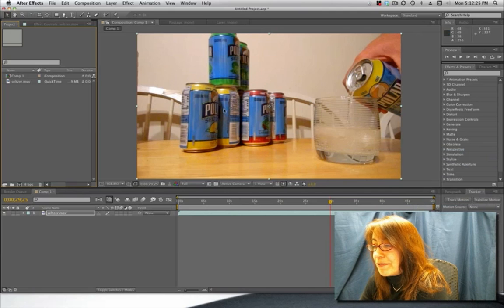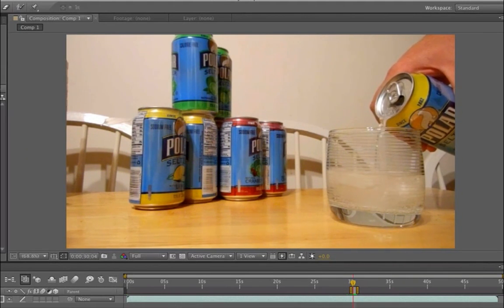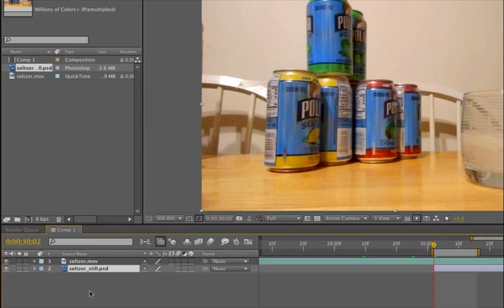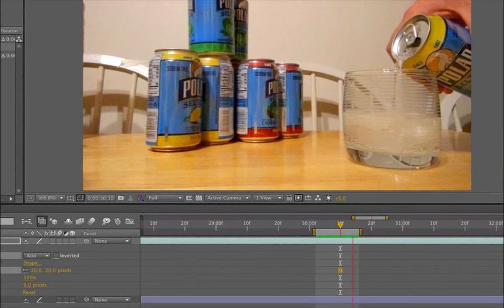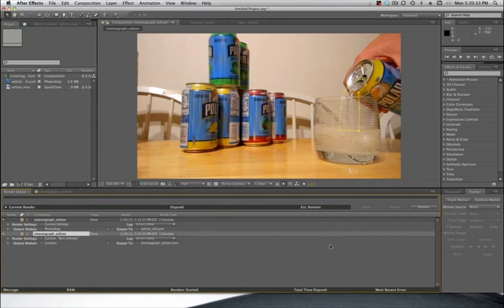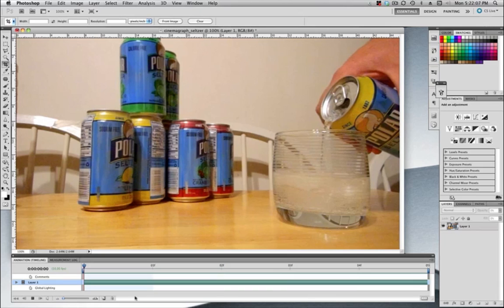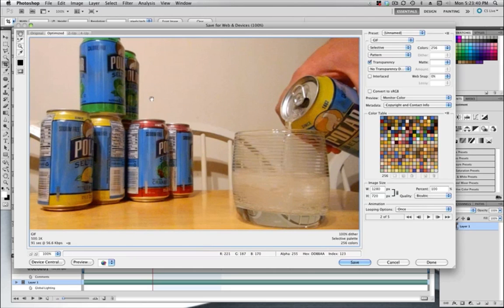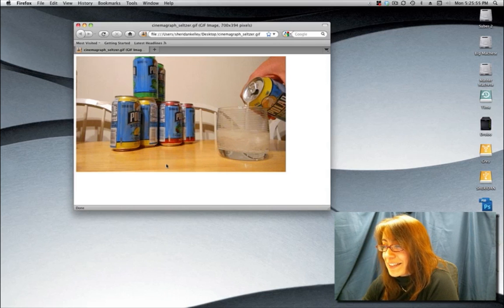Cinemagraph Tutorial from UMaine's "Innovative Communication Design" program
In this tutorial, UMaine instructor Sheridan Kelley walks you through a step-by-step tutorial for creating a video cinemagraph using Adobe After Effects and Adobe Photoshop.  An expanded lesson on cinemagraphs is included in our online Video Production 1 class.  Download the accompanying files to try it yourself.